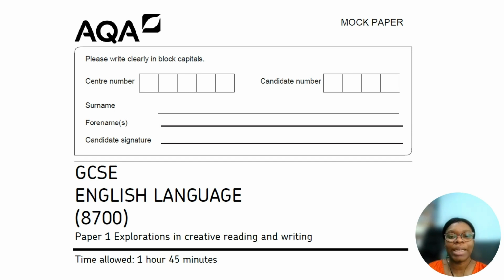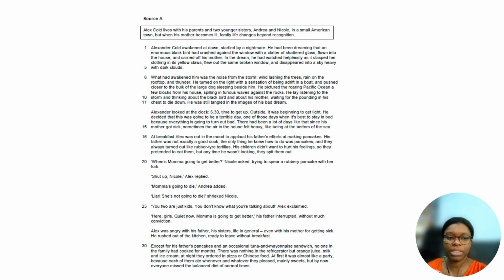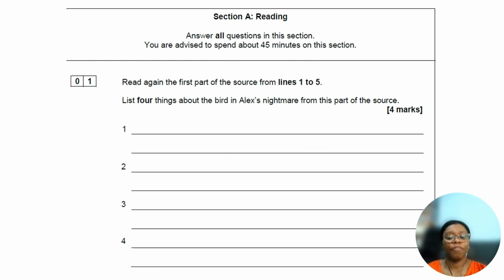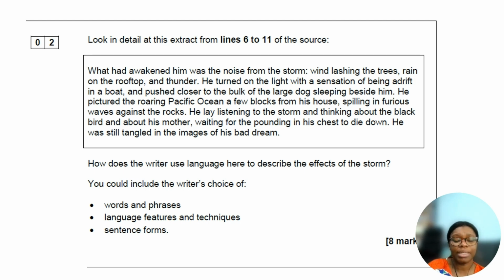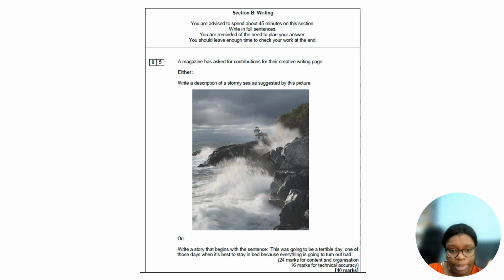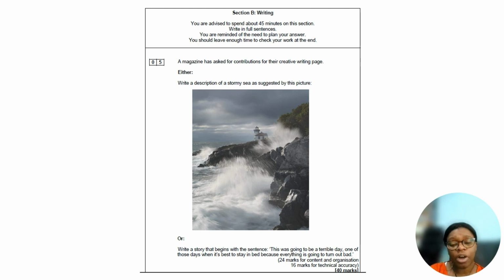AQA GCSE ENGLISH LANGUAGE PAPER 1 EXPLAINED: SECTION A&B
A guide to AQA English Language Paper 1

00:58  Question 1
02:20  Question 2
04:16  Question 3
05:07  Question 4
06:21 Question 5/6